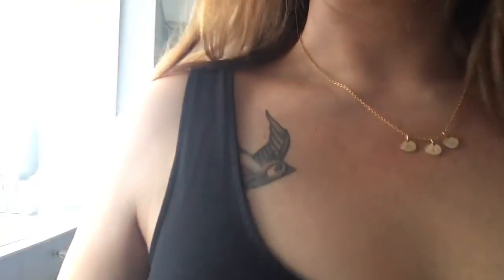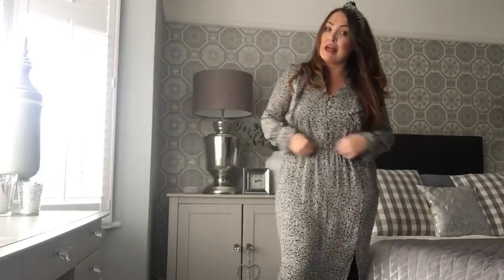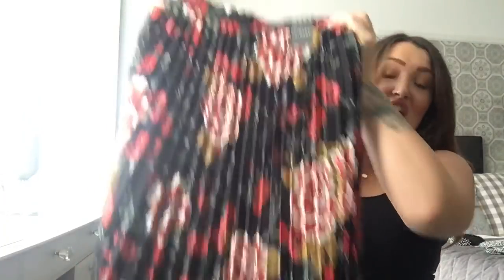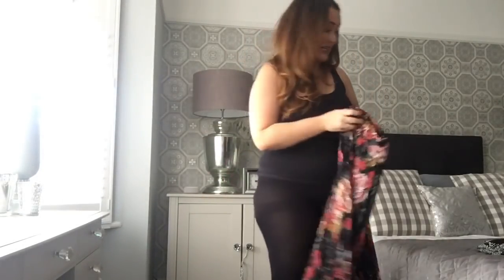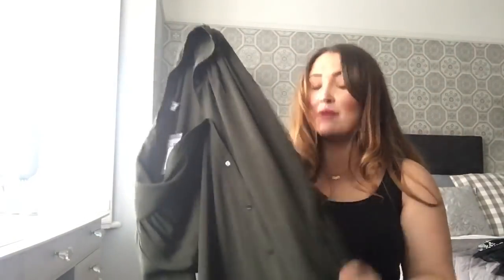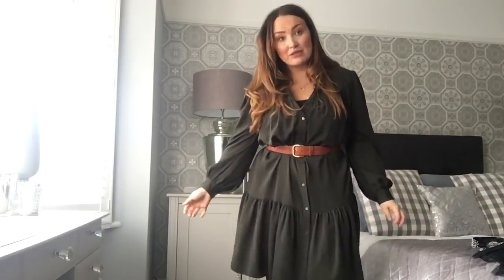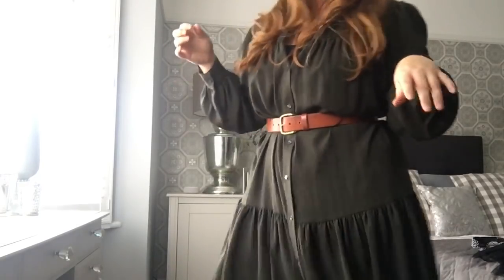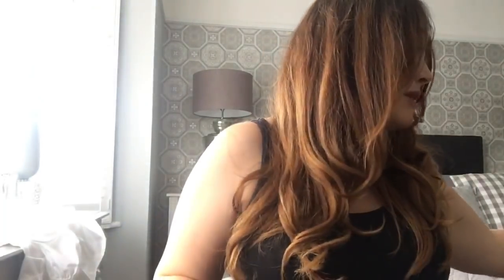Primark Try on haul huge *new* Autumn/winter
Hello I’m Rosie henshaw and today I’m bringing you a Primark try on haul. My Instagram is rosiehenshawhome if you’d like to check it out. I’m also showing you a beautiful necklace I’ve kindly been gifted by the lovely beadsBowsandbuttons so this is her instagram if you’d like to check out all the beautiful handmade Jewellery she makes and sells x

The link is @beadsbowsandbuttons for Instagram and the Etsy account is. xx so grab a cuppa and hopefully you’ll enjoy xxxx staceysolimonxprimark.